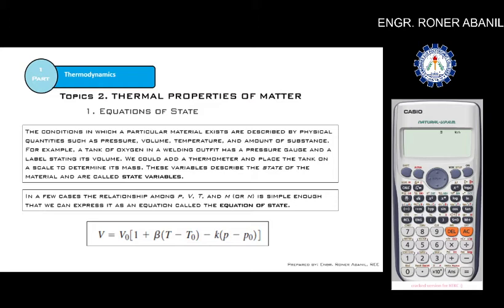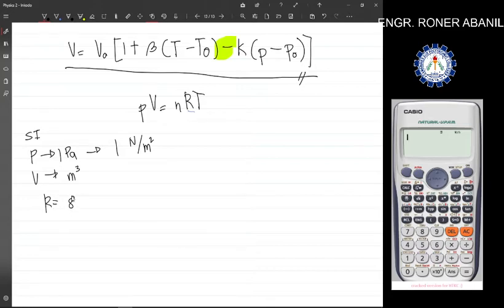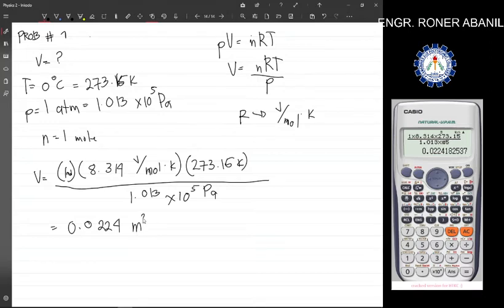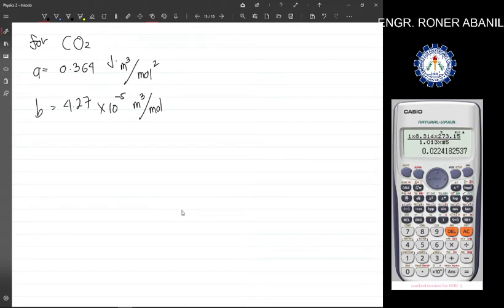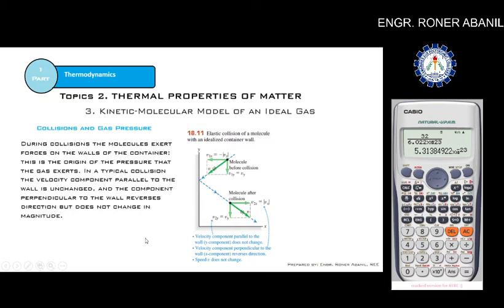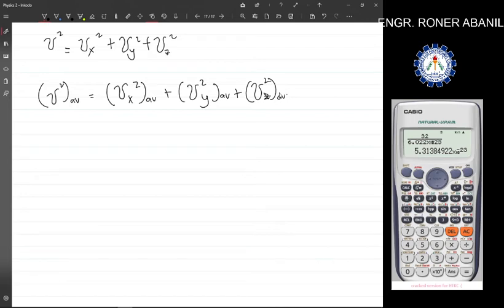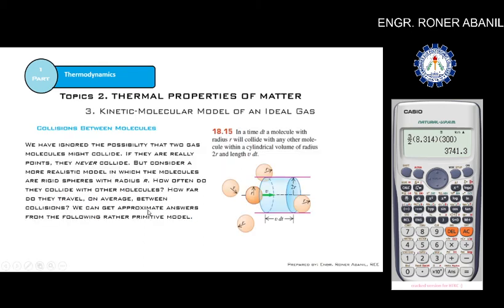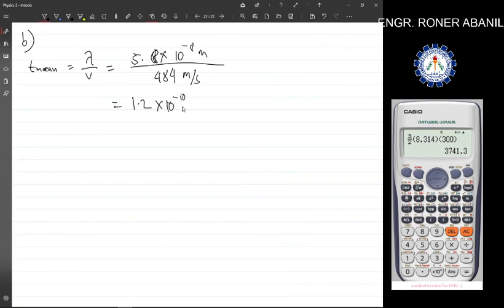Part 1: Thermodynamics (THERMAL PROPERTIES OF MATTER) video 1